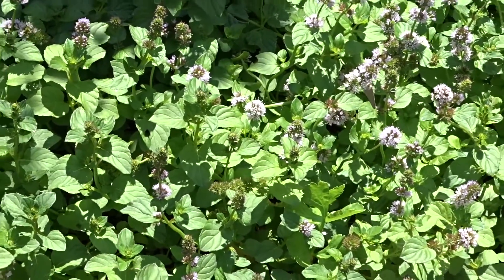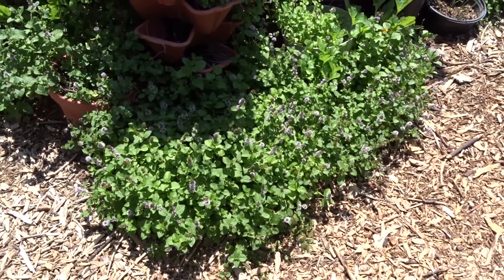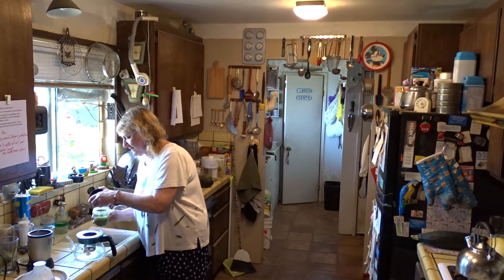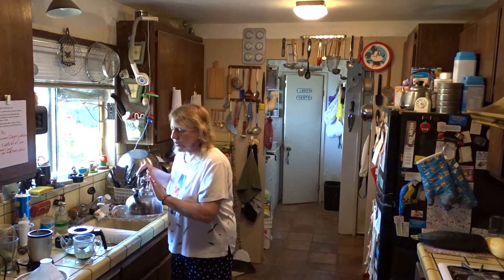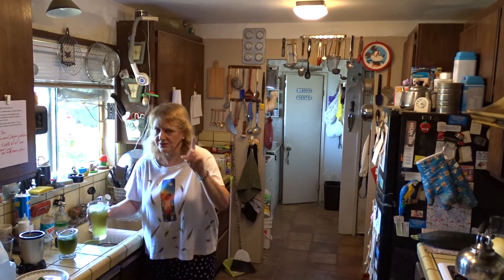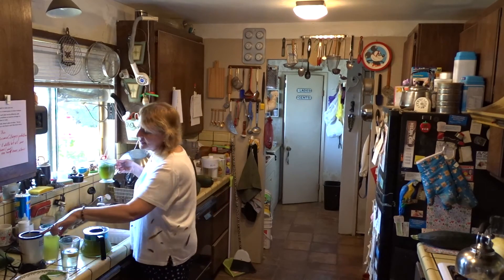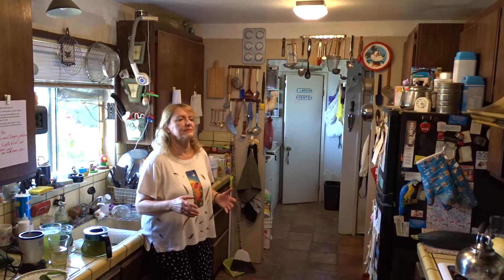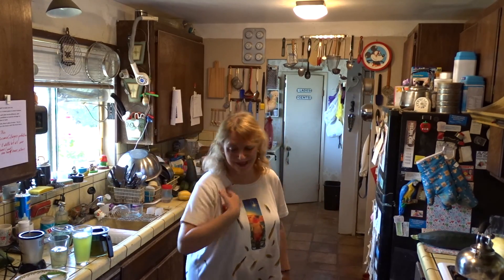BEST MINT TEA Recipe - Grow AMAZING Organic Herb to Improve Skin, Container or GARDEN Bed Woodchips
I Grow ALL Kinds of My own MINT in Pots/Garden, and I have found it got rid of my Aging Damaged Skin,  AND IT TASTE GOOD TOO! I add this Mint Tea Mix to my water and ice, for a refreshing drink. When you grow it, it is fresh and keep it organic.  Smells and Taste great, and SO easy to make or freeze, ready to drink when you want it!
(I have 2 other videos on the Mint Tea Drink I make, but now I have combined it and updated with more info to help those that had questions)